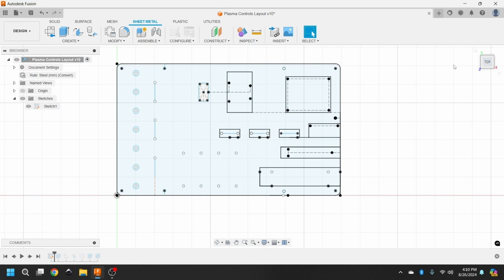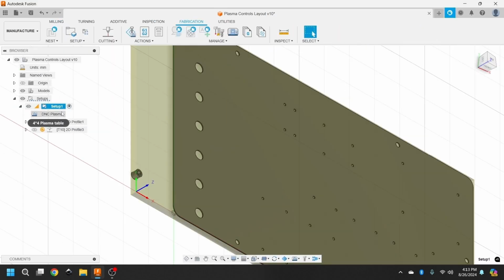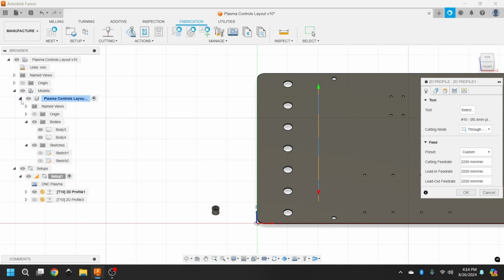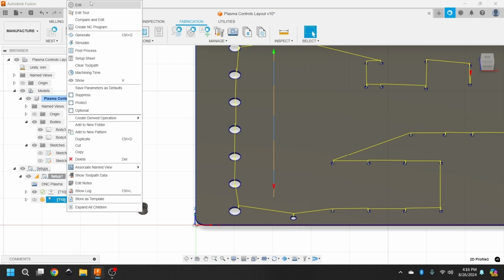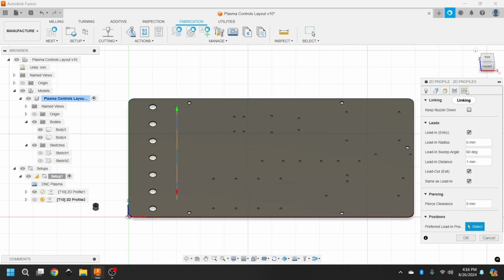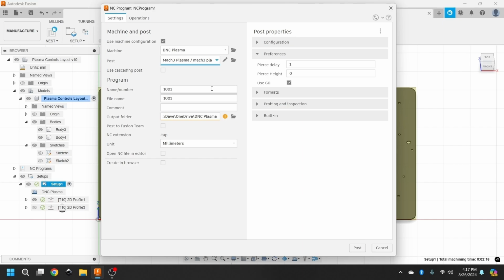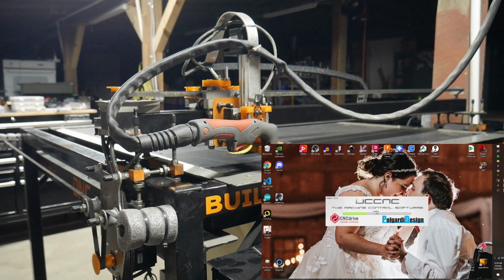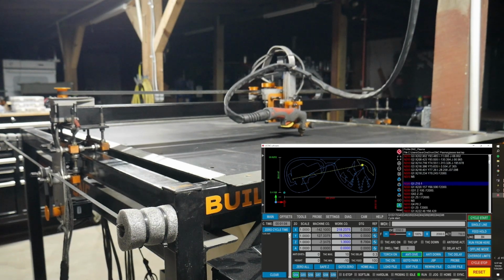CNC Control Box Build UCCNC AXBB E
This video is how I went about creating a CNC control box for the AXBB-E.
I upgraded to the AXBB-E and UCCNC because the computer I used Mach3 on broke. Parallel ports are getting hard to come by so I wanted to upgrade to either usb or Ethernet. However the USB board I chose was cheap and did not support the torch height controller and not many of them do. So I decided to go to the Ethernet option. Most of the wiring will follow the document I discussed in my last video or the link is down below.